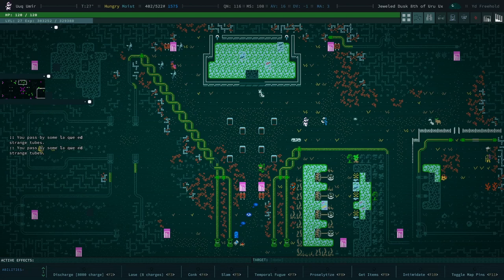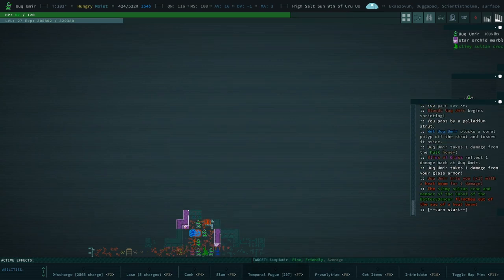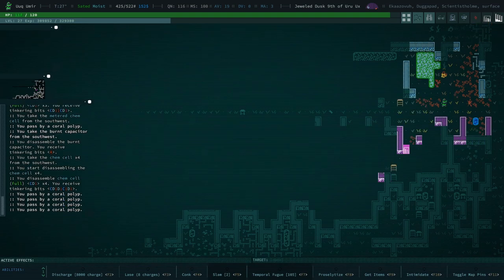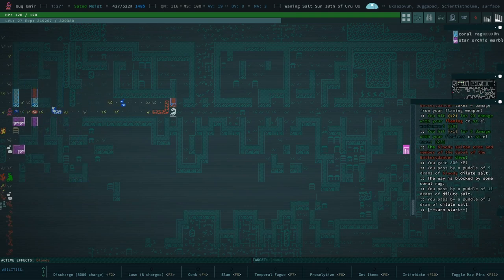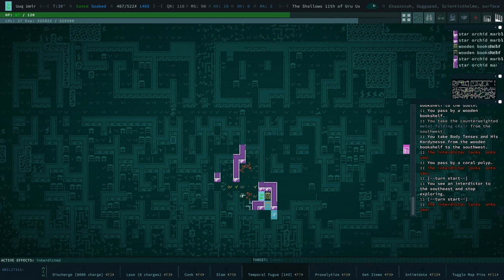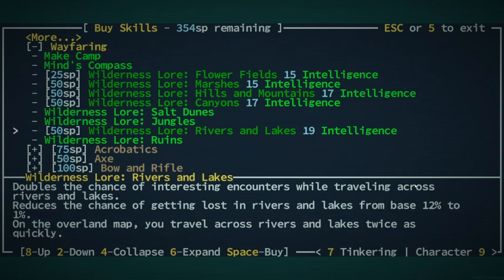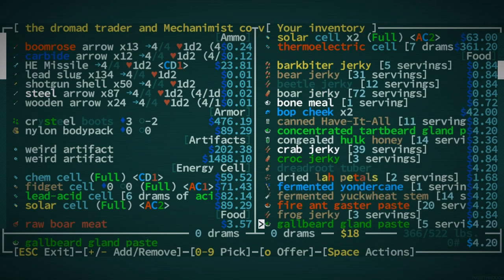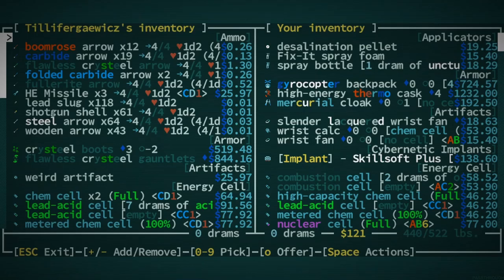This Historic Site Goes HARD - Caves of Qud - Ep 17